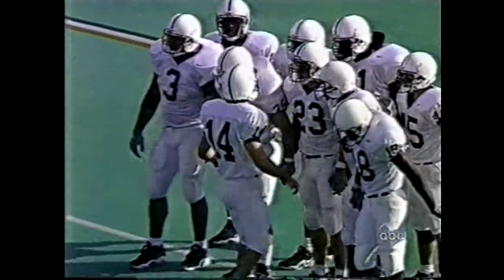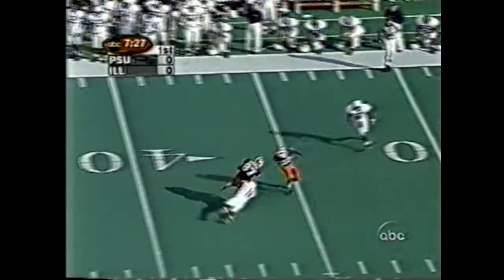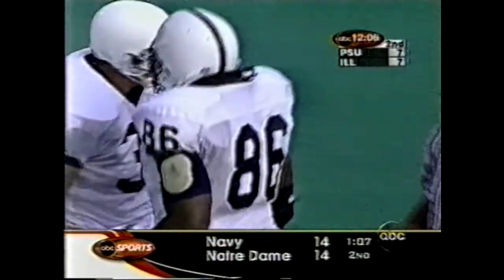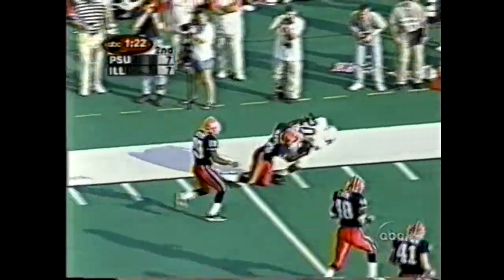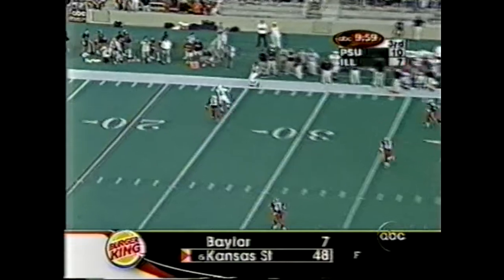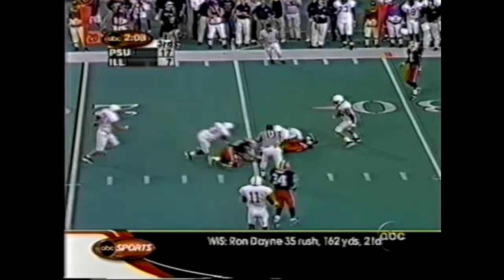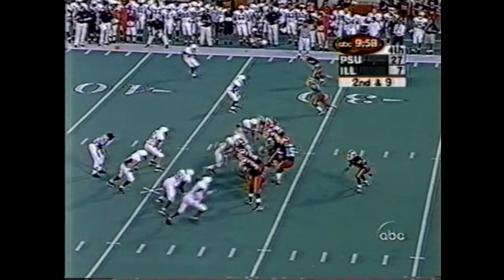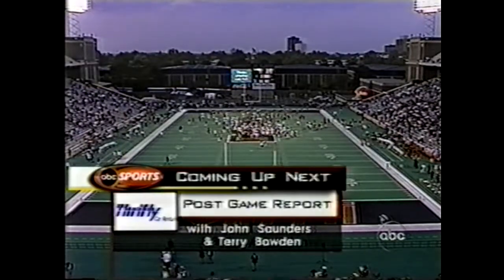Penn State at Illinois 1999 GAME STORY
Penn State struggled with an Illinois team in the first half that seemed to fore-shadow the ineptability in weeks ahead to close out the regular season. On offense, it looked like the Lions had lost that explosiveness it had early in the year, and really had a hard time putting the ball into the end zone. The run game was next to nonexistent but Kevin Thompson hit just enough passes to stay with Illinois for a 7-7 halftime game. After half, Rashard Casey provided the spark the Lions needed, with a touchdown throw of his own, and a ridiculous long scramble for a touchdown which put the game out of reach for the Illini. Add a couple field goals from Travis Forney and you get a very unimpressive 27-7 win over a Big Ten opponent who exposed a lot of Penn State's liabilities.

Penn State's Top Performers:

Courtney Brown: 4 sacks
Lavar Arrington: 5 tackels, 3 TFLs, 2 PBUs
Rashard Casey: 3 of 7 passing, 49 yards, TD ... 7 carries, 74 yards, TD

Penn State trudges along as an undefeated team, accruing it's 9th victory of the season. Illinois had a record of 4-4 after this game, but would win out in 1999 and finish with an 8-4 record, which got them to the Micron PC Bowl, where they enjoyed a trouncing of Virginia.